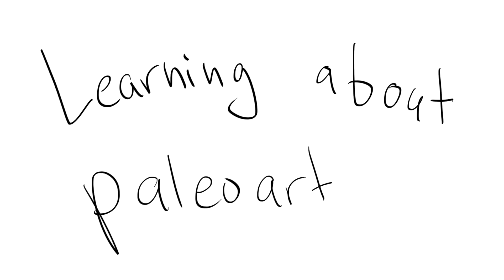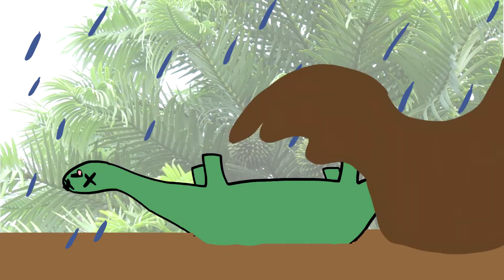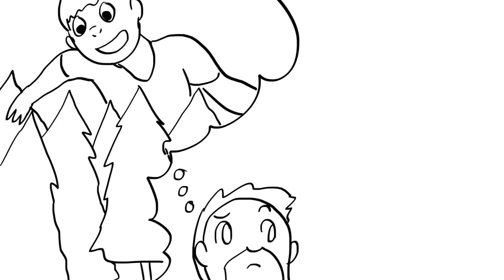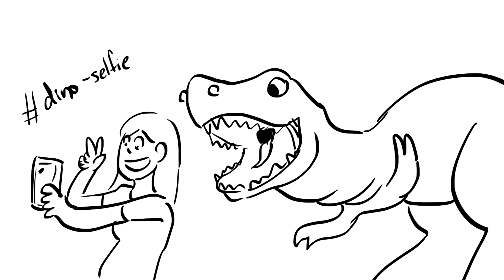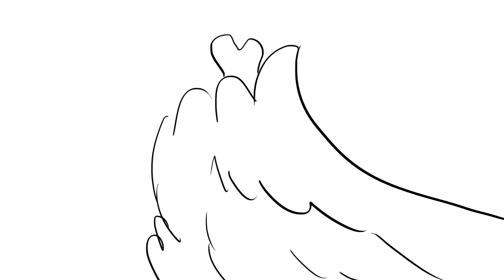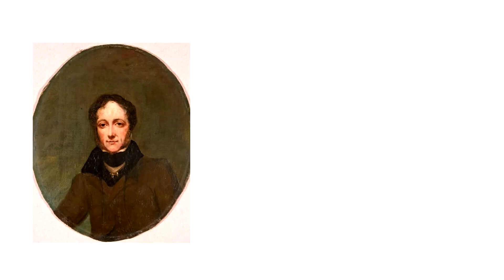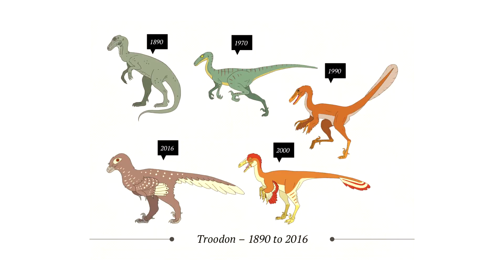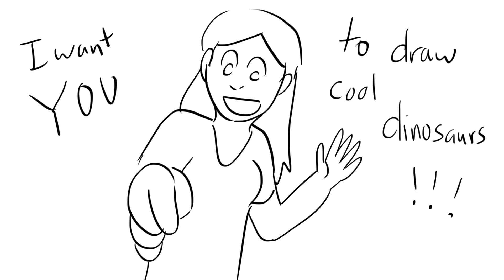Learning about Paleoart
People started really getting into drawing dinosaurs in the early 1800's and then never stopped. As scientific knowledge changes so does the art related to it.